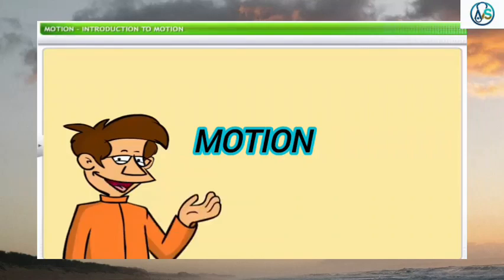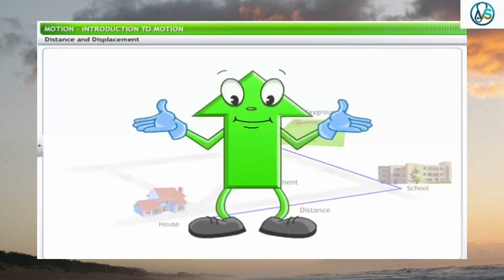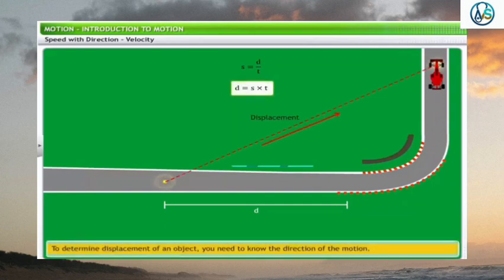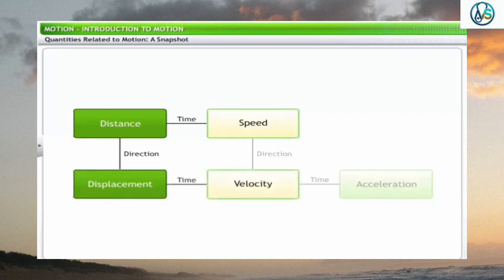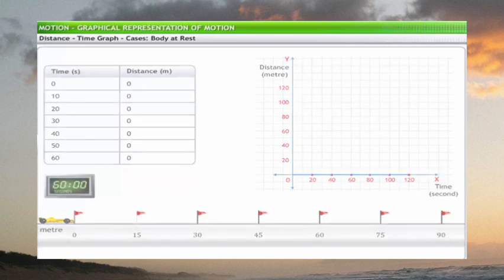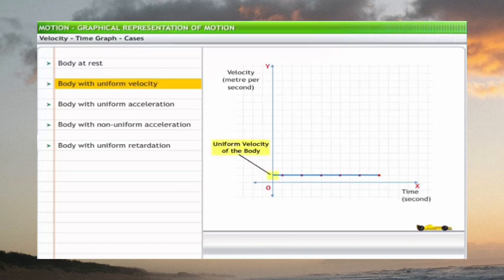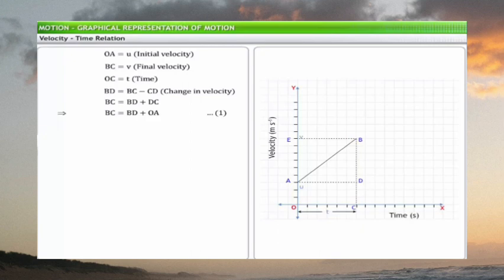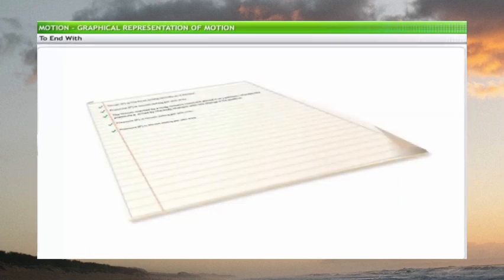MOTION Full Chapter || Complete explanation || CBSE Class 9